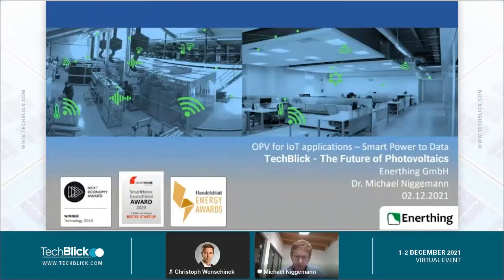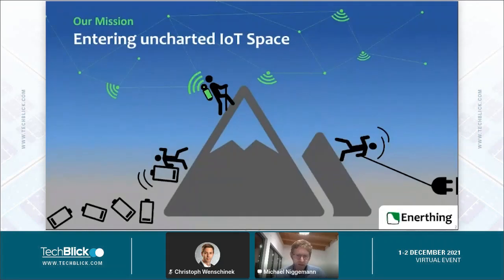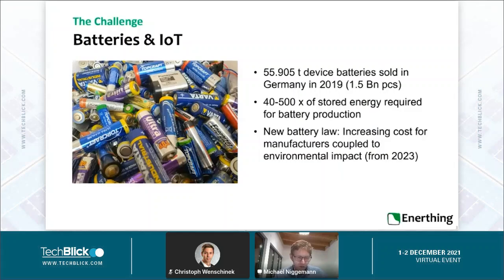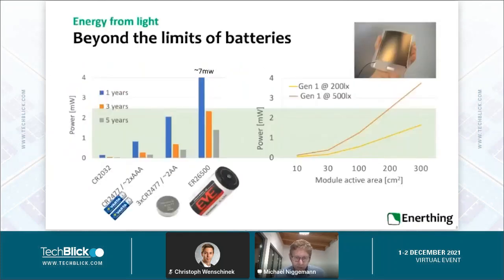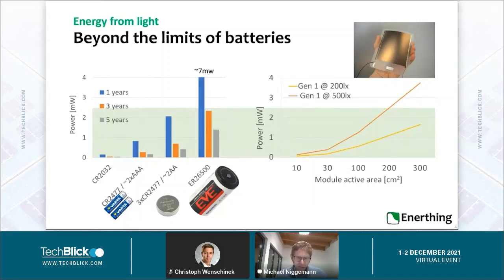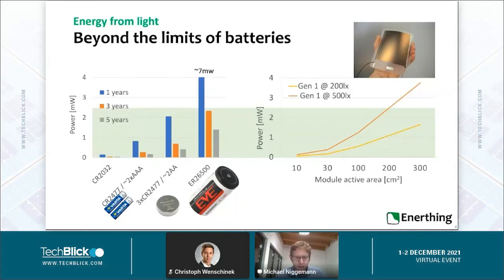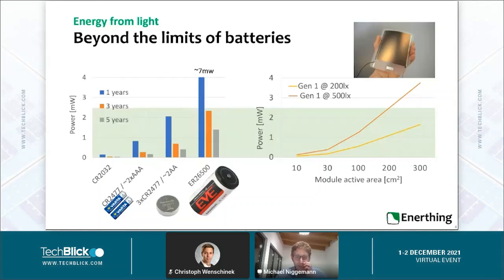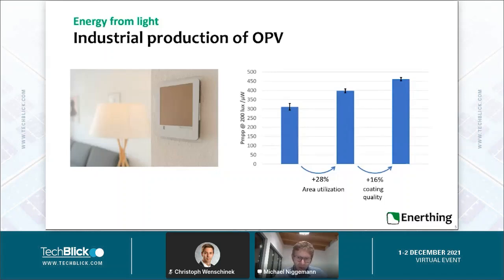Enerthing | OPV for IOT applications – Smart Power to Data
Speaker:
Michael Niggemann, Founder & Managing Director, Enerthing GmbH

Powering a large number of IoT devices from primary batteries is often a showstopper for many use cases. OPV with its excellent performance under challenging illumination conditions can be a significant part of the solution. Since there is no standard IoT specification, the integration of the power source is mostly highly customized. By combining inhouse OPV production, systems development and cloud based data collection and power management, we develop optimized IoT solutions for Industry and smart buildings.